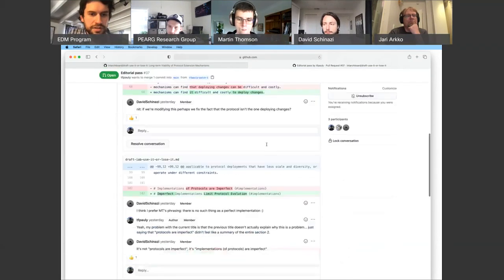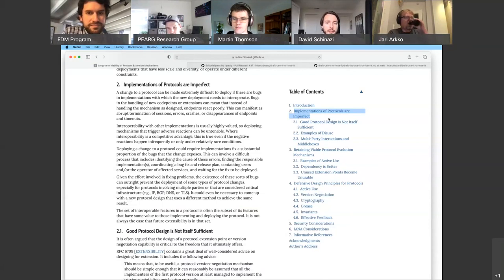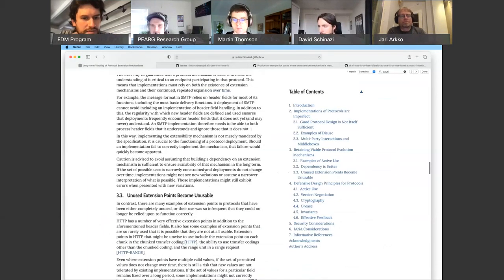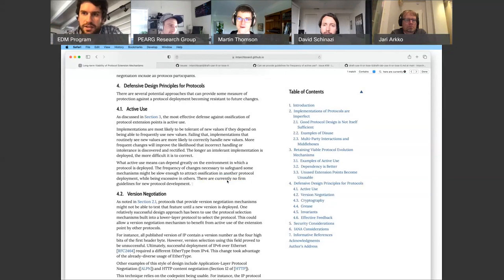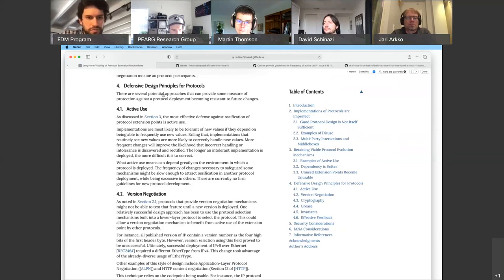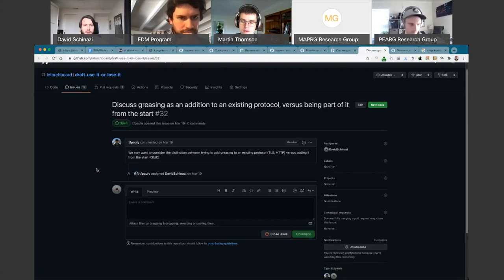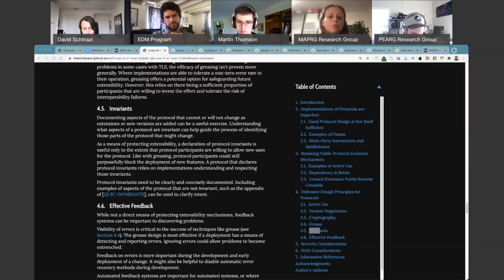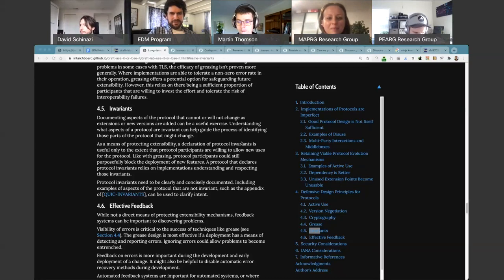Evolvability, Deployability, & Maintainability (EDM) Program Meeting, 2021-04-22